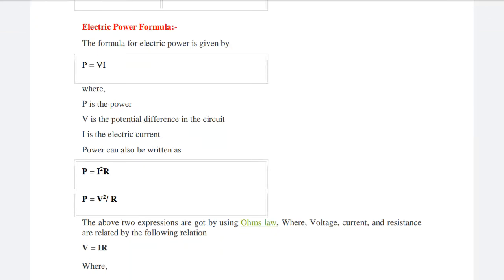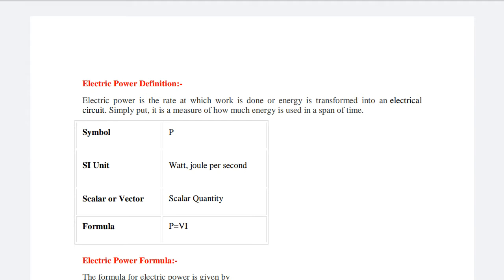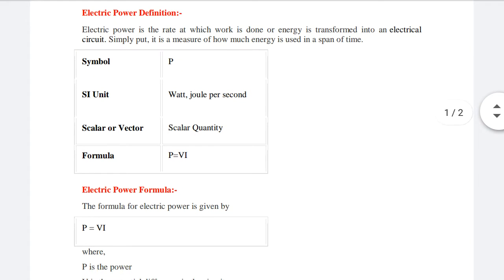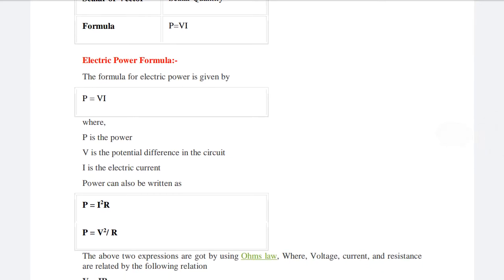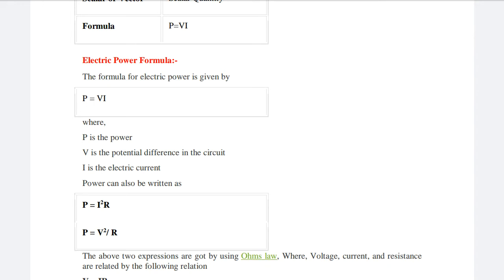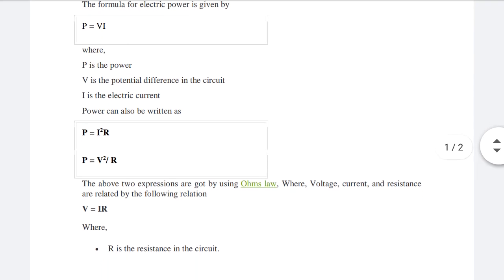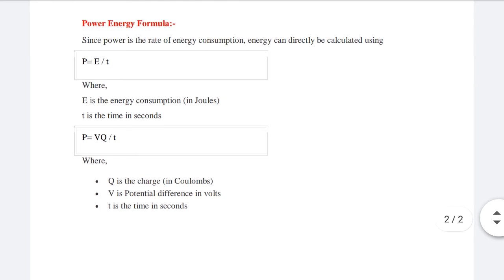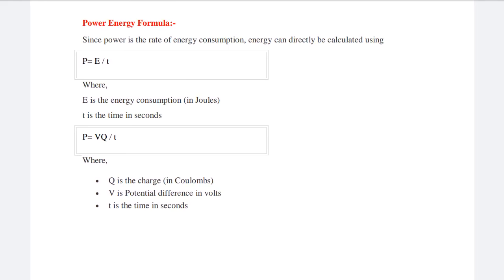Electric Power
JVWU